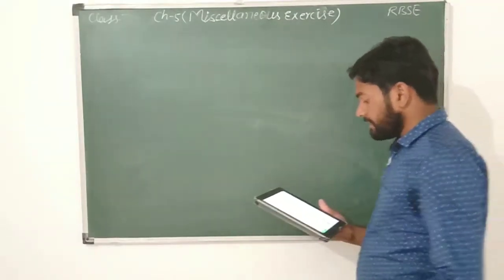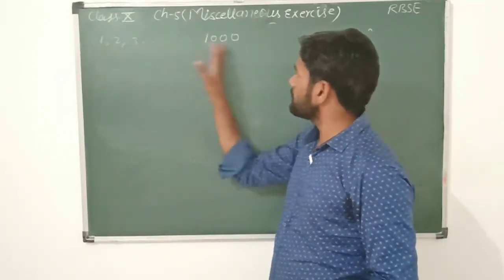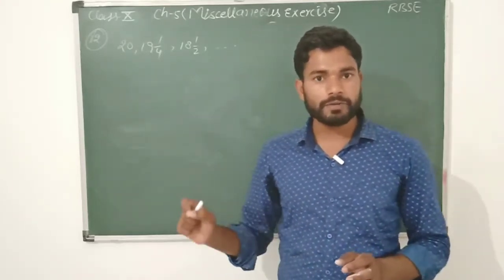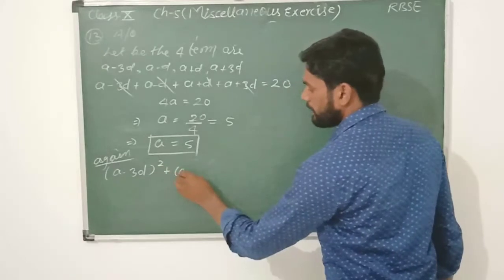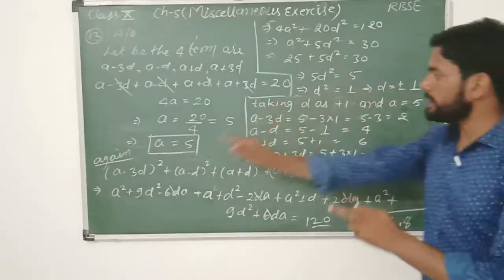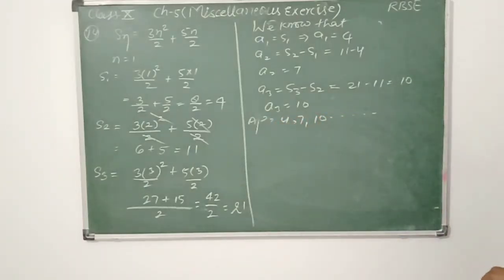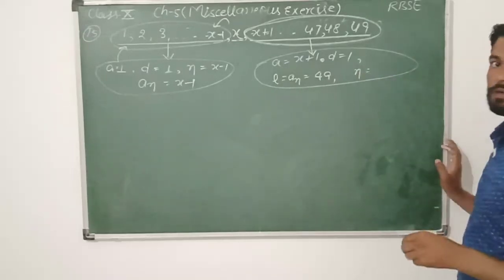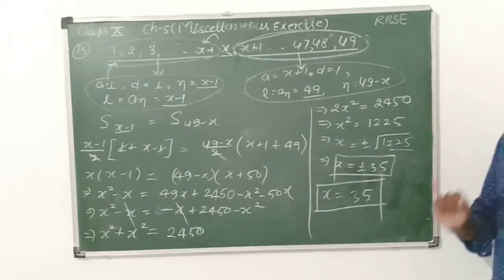Class 10 RBSE chapter 5 Arithmetic Progression Miscellaneous exercise solution and hint